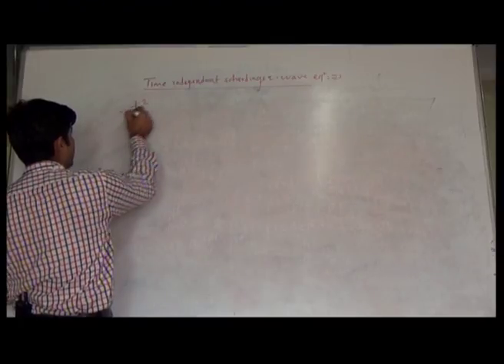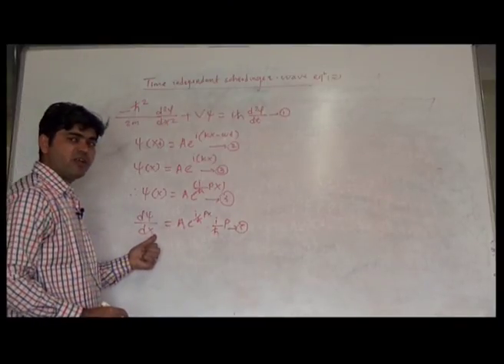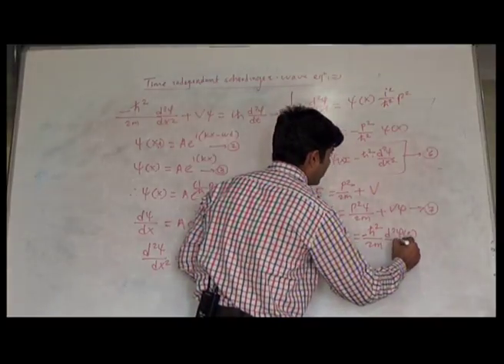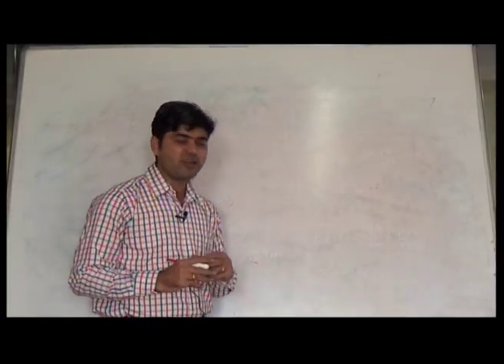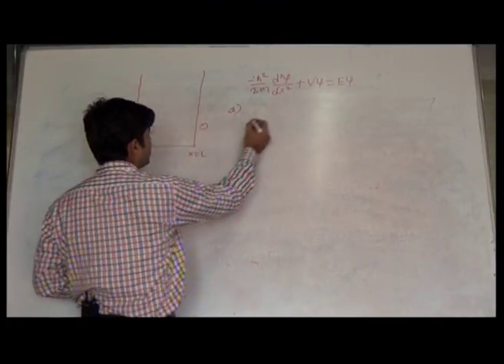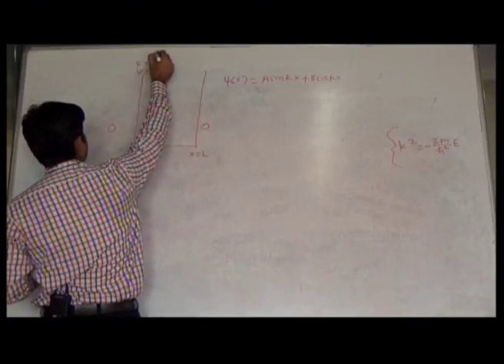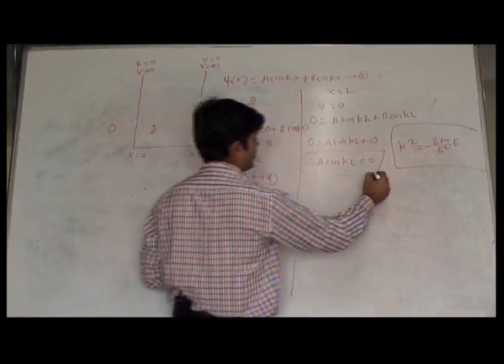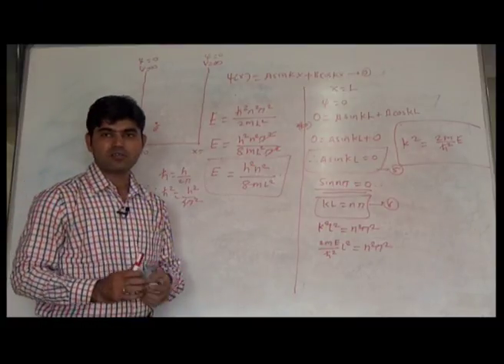Dr Prakash bhadane 2